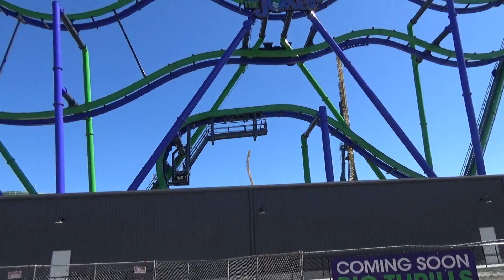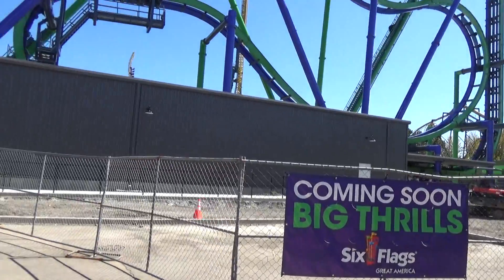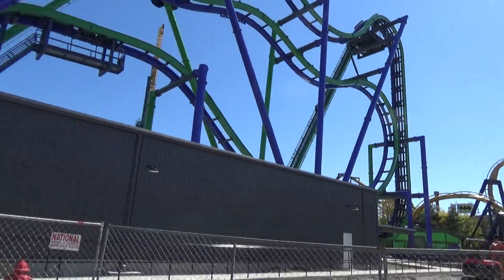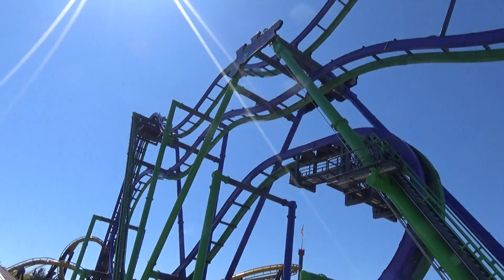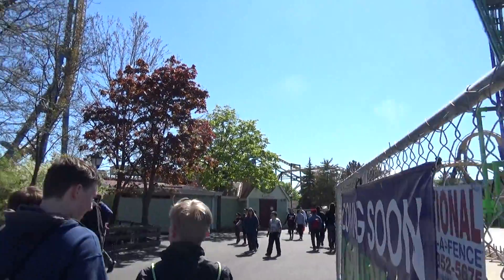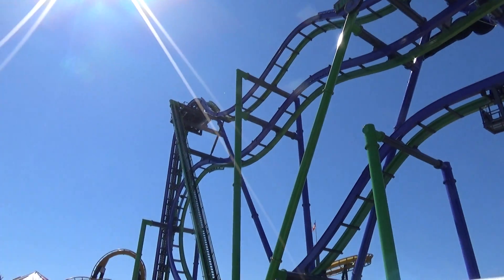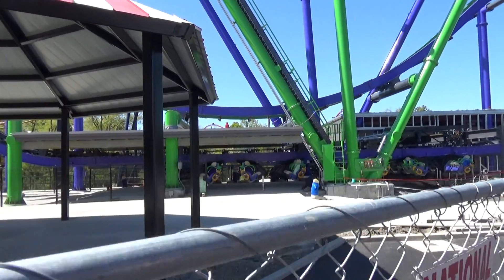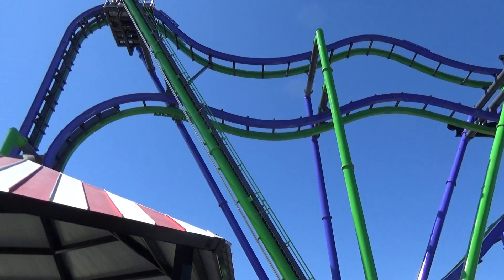The Joker Coaster Construction Update Six Flags Great America (5/8/2017)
The Legend checks in on the construction of the new for 2017 The Joker roller coaster at Six Flags Great America. This new ride is an S&S free fly coaster.

Untapped: DrewTheIntern